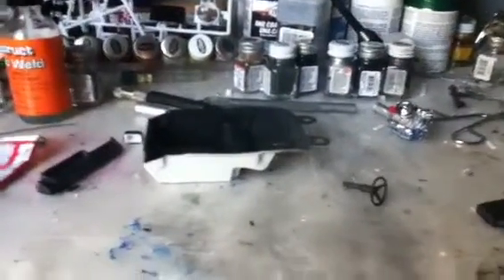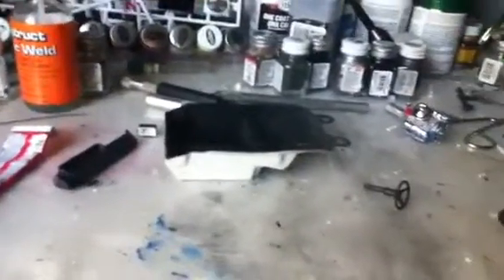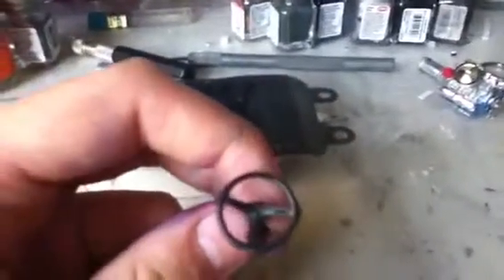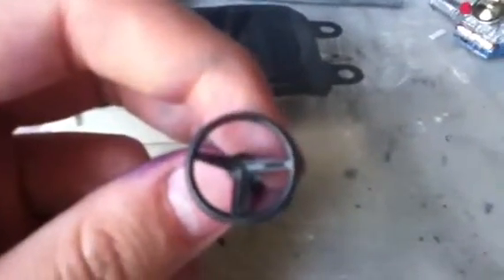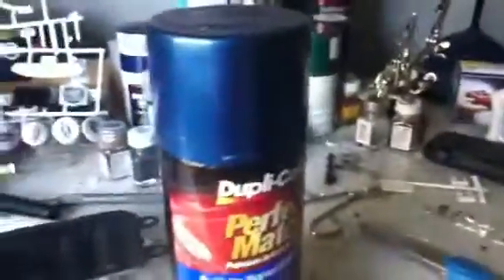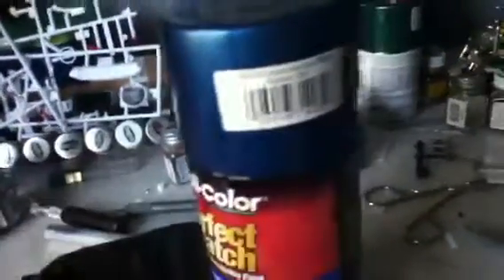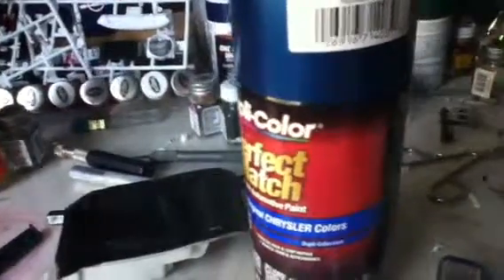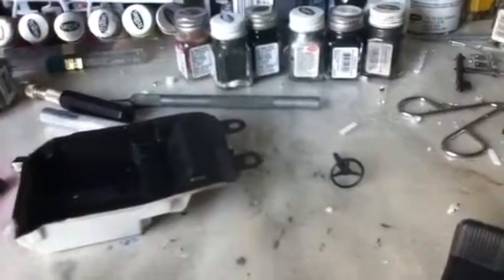Problem with MPC 1967 GTO kit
I think someone did some bad research at MPC.